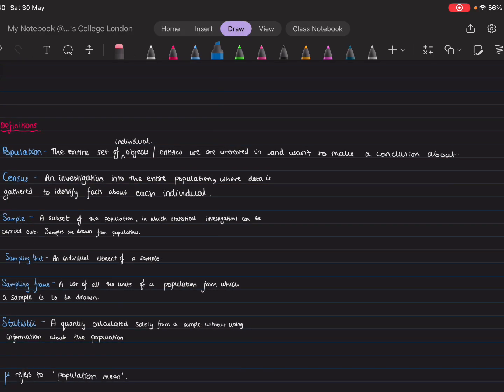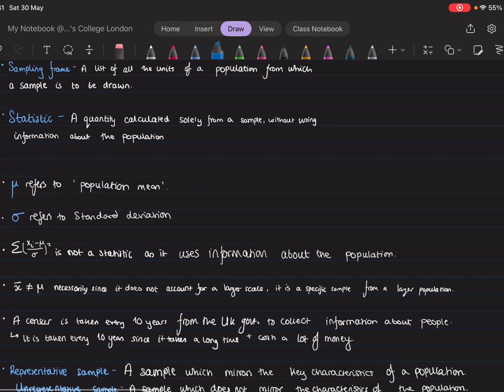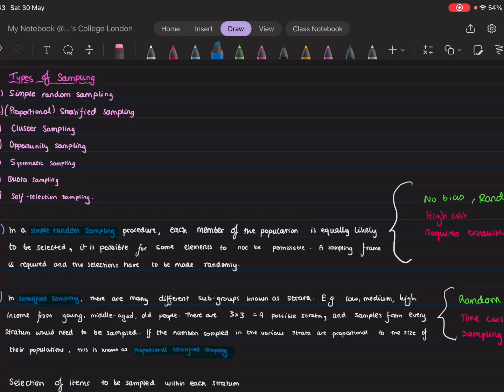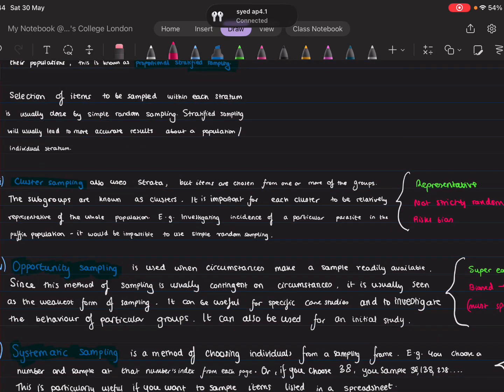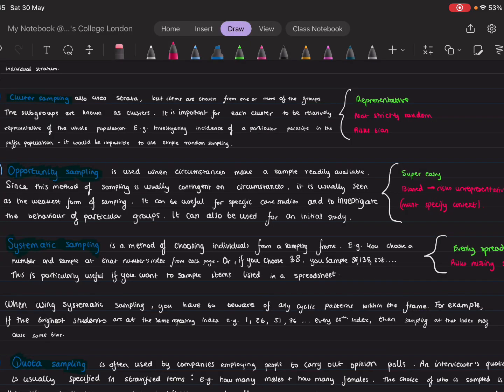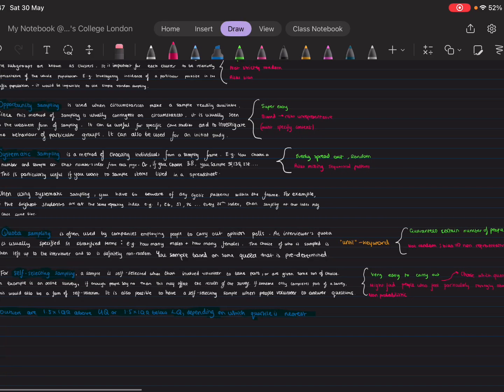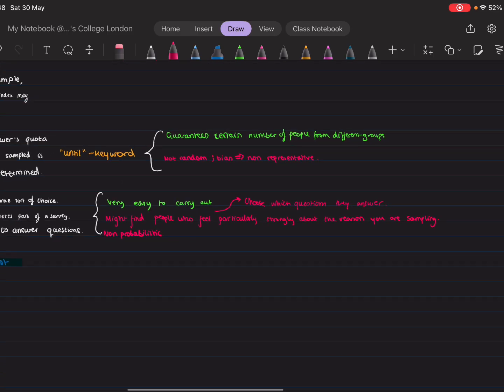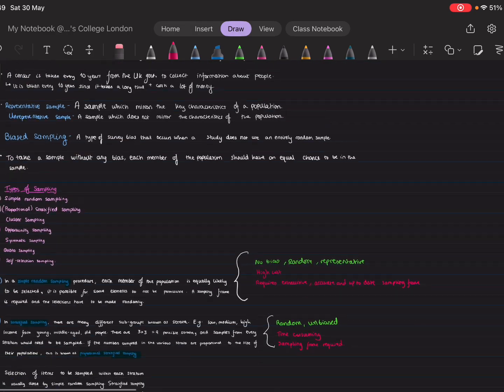OCR MEI Statistics - Sampling